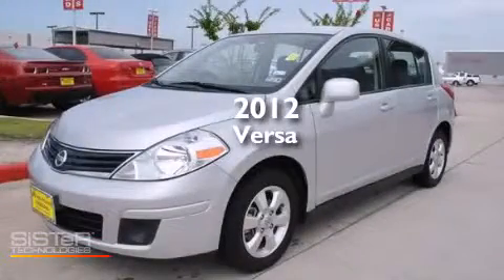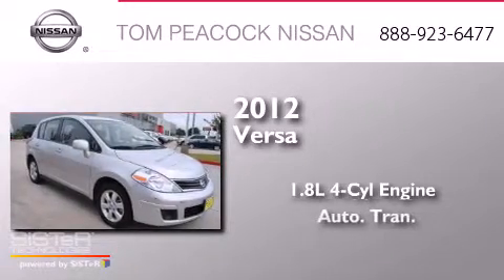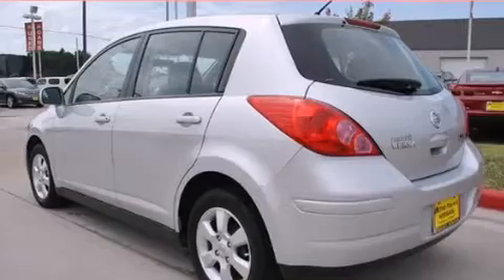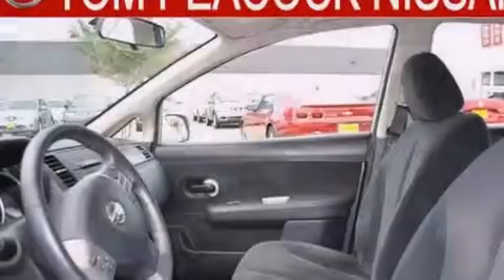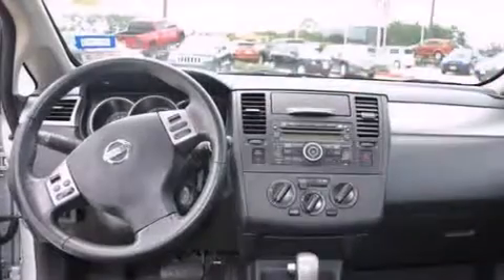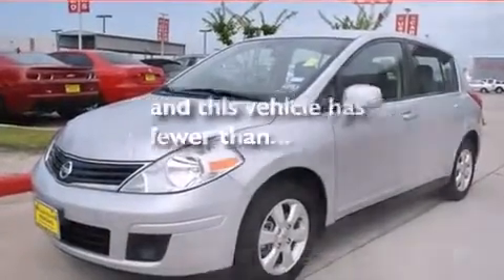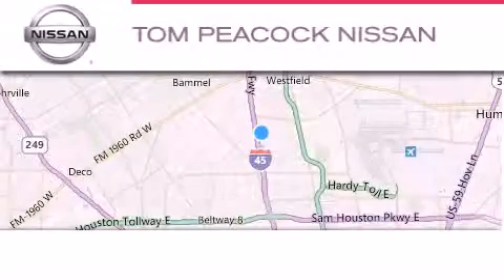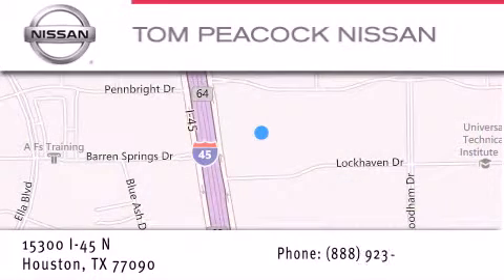Preowned 2012 Nissan Versa Houston TX 77090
We have been honored to serve the Houston TX area , we promise that your experience at our dealership will exceed your expectations ! Year : 2012 Make : Nissan Model : Versa Engine : 1.8L 4 Cyl. Sequential-Port F.I. Trans . : Automatic Exterior : Brilliant Silver Miles : 37,432 Stock : N31878A Tom Peacock Nissan 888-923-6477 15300 I-45 North Houston , TX 77090